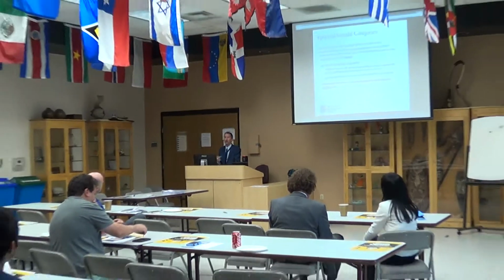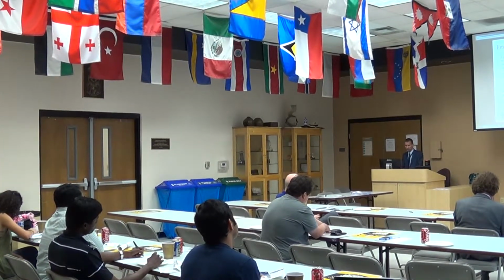USCIS Session 2-University of Central Florida, Orlando (The Bind Event-Spring 2015)